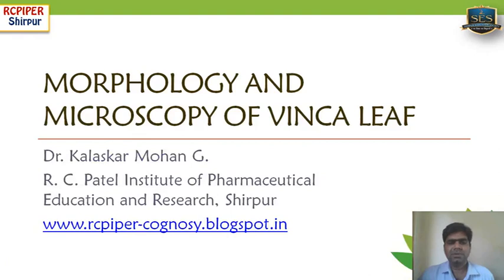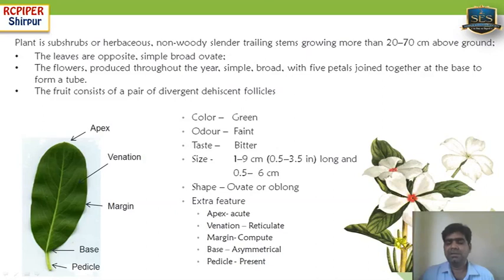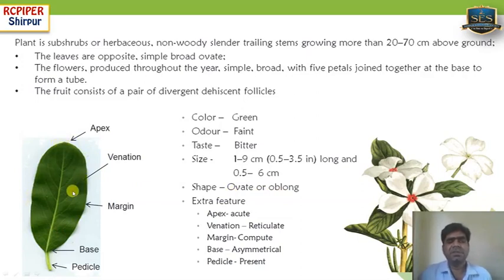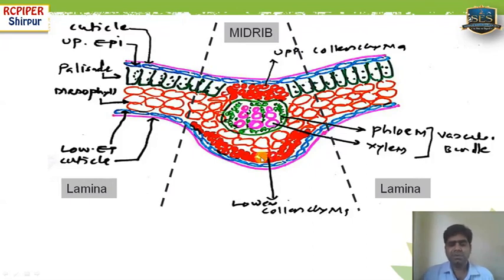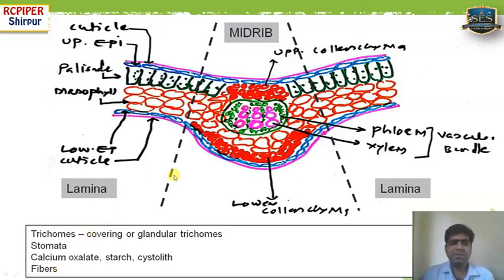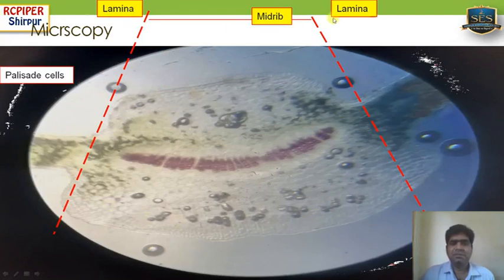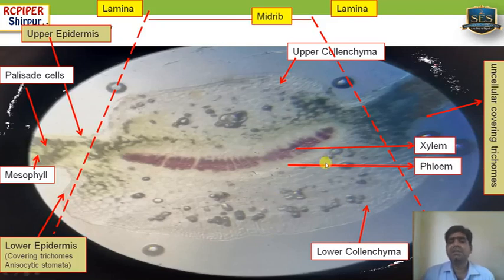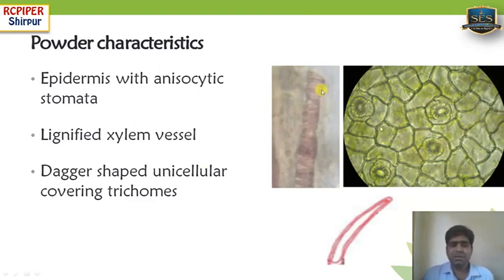Morphology and Microscopy of Vinca leaf